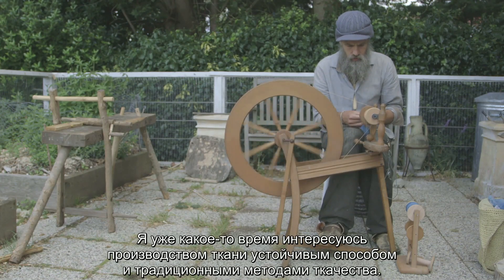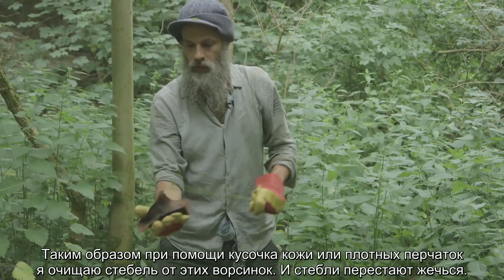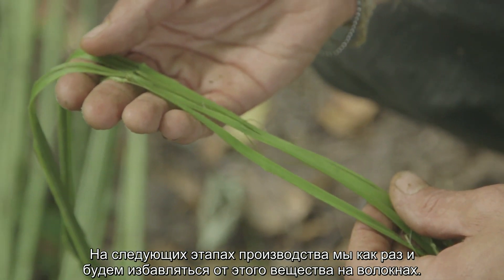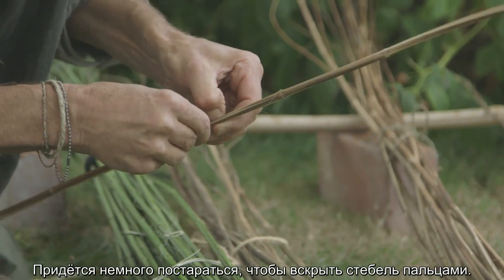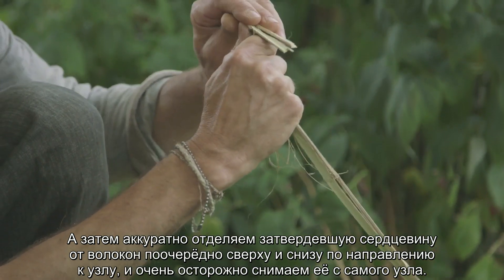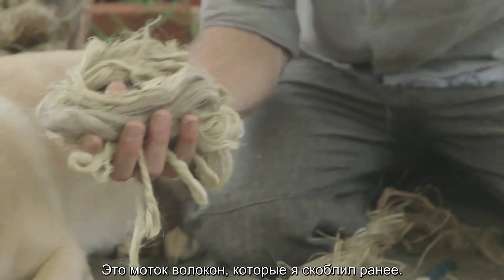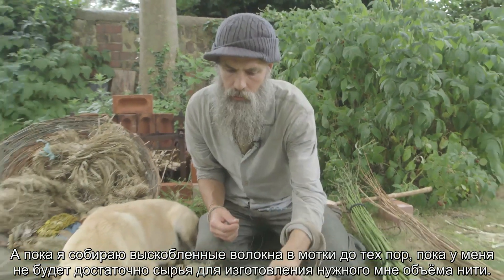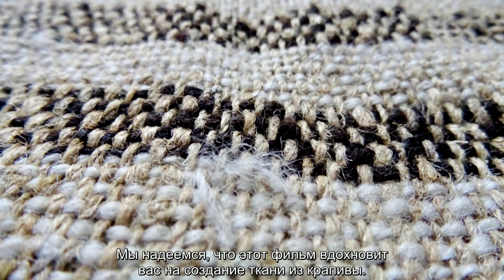Крапива для производства ткани (русcкие субтитры)